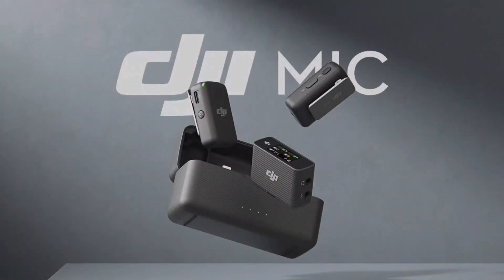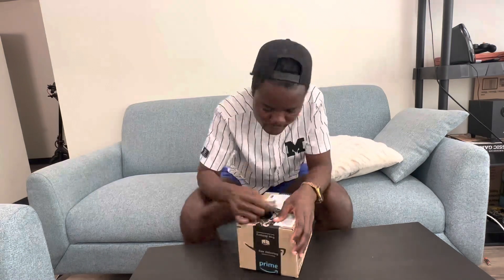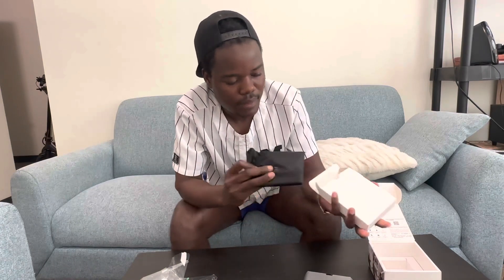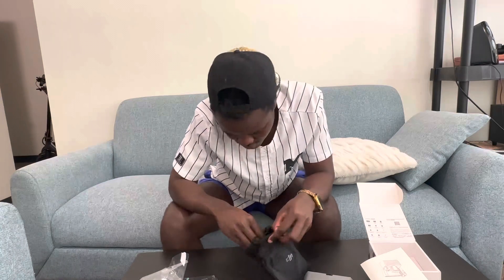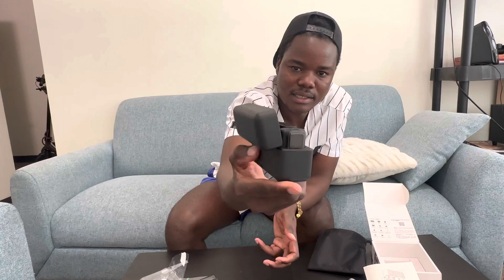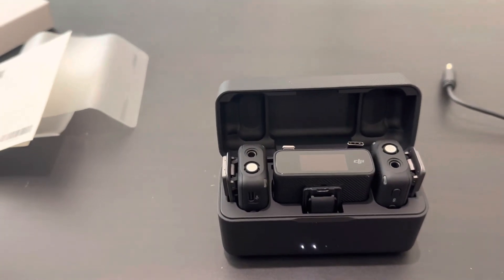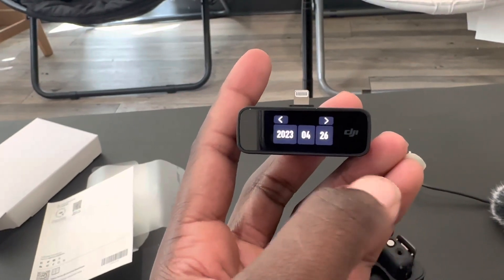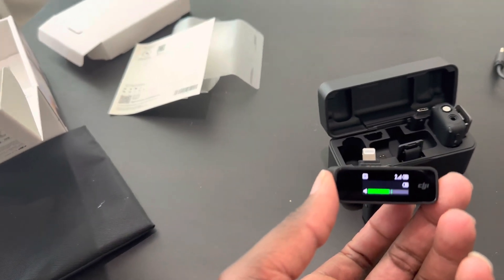DJI Mic 2023-Unboxing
Hello i hope enjoy the video! Dji mic is great mic to use for YouTube videos or vlogging, or if you’re a content creator like instagram, facebook, TikTok and etc. It has great audio quality and it’s easy to use and simple.